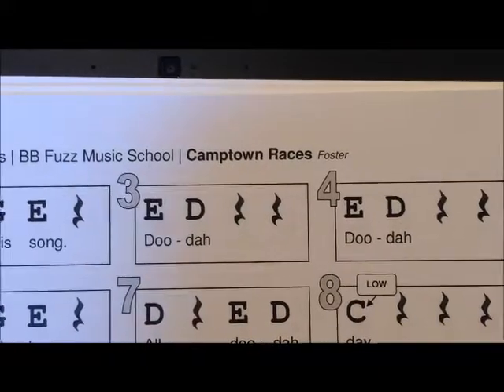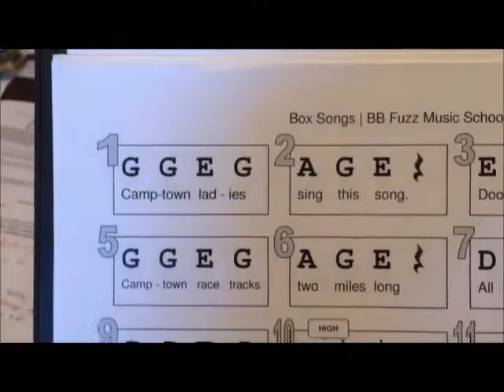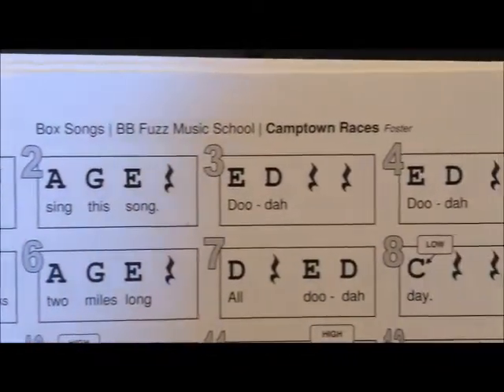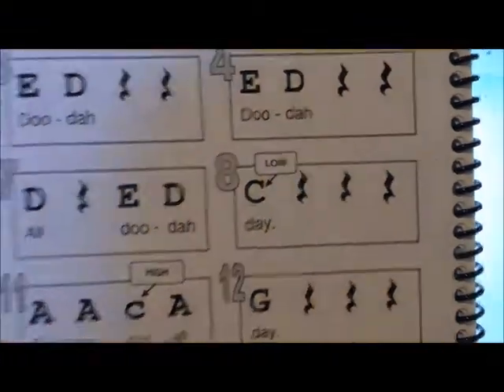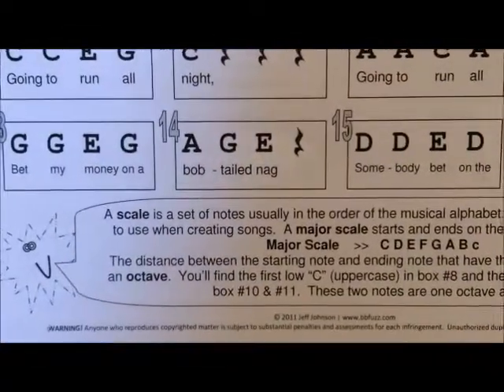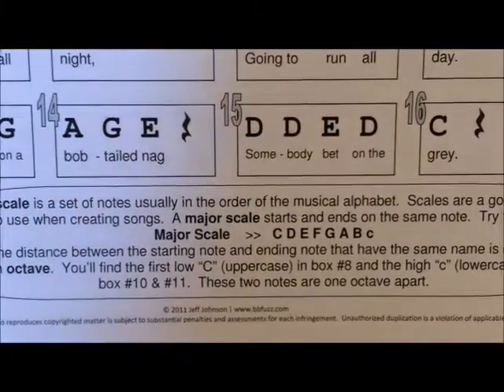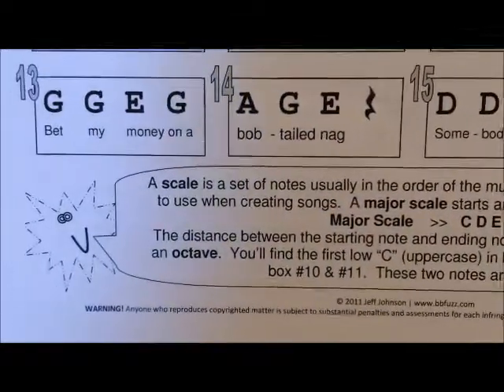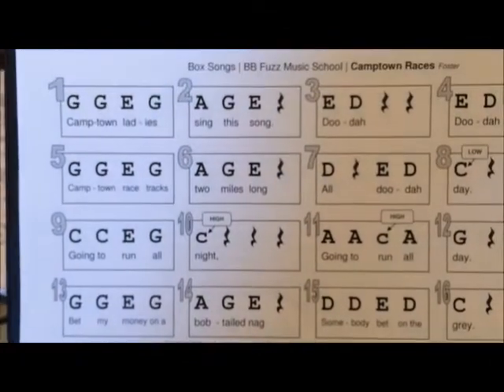Letter Songs | Camptown Races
From Letter Songs by Jeff Johnson